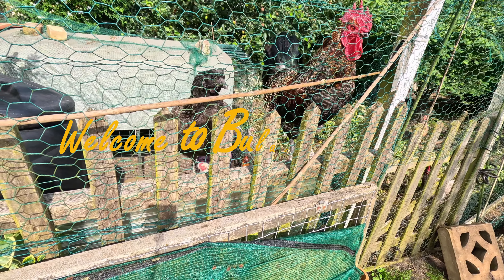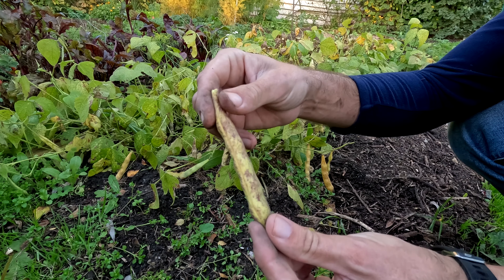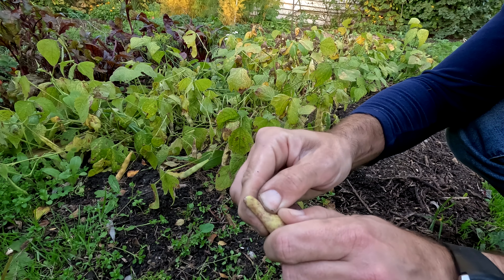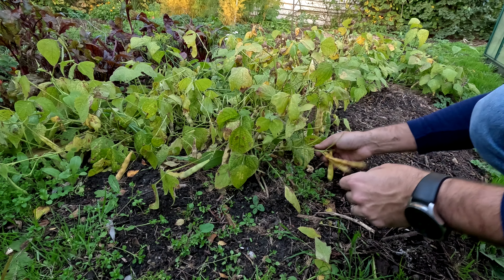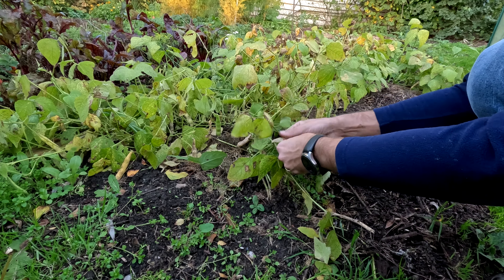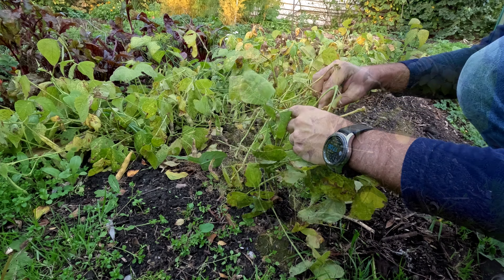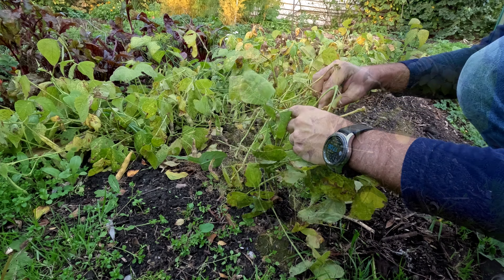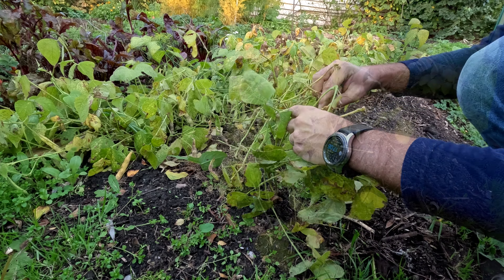Harvesting Coco de Paimpol Bean. Best stage for harvest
Learn how to harvest Coco de Paimpol, a unique and flavorful bean. Discover the best time to harvest for optimal flavor and yield, and how to store your beans for freshness.